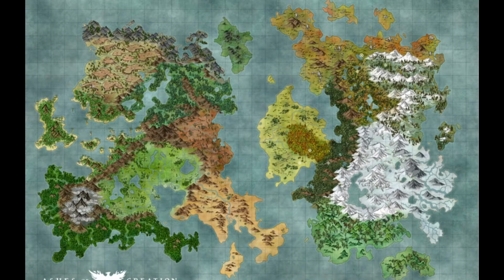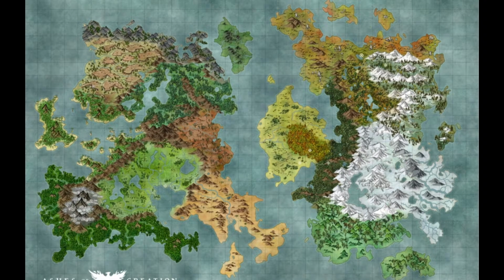Ashes Of Creation: How Big Are Nodes?